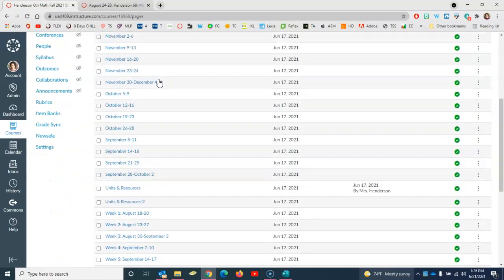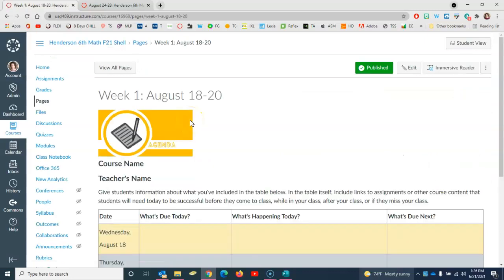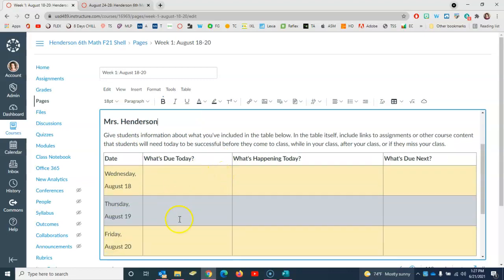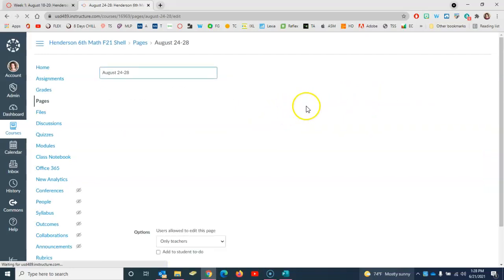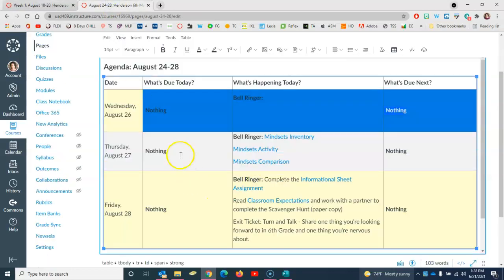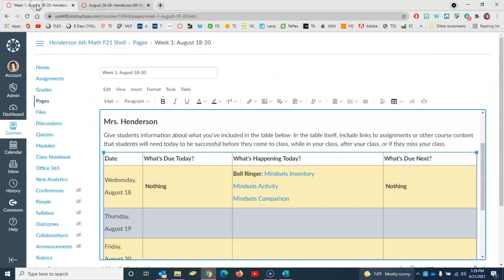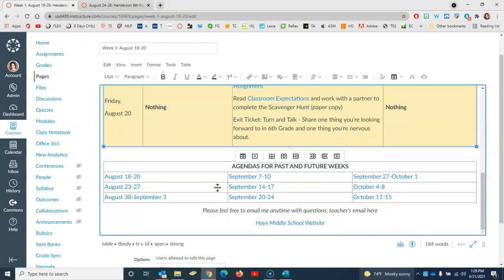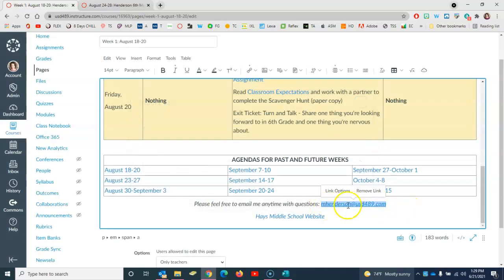HMS Canvas: Edit Agenda by Copying Content from Imported Pages